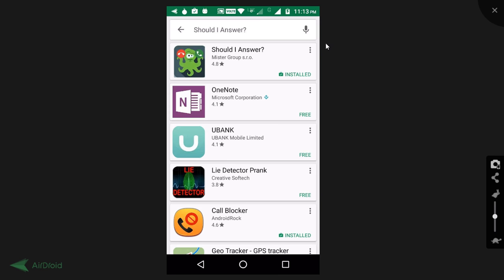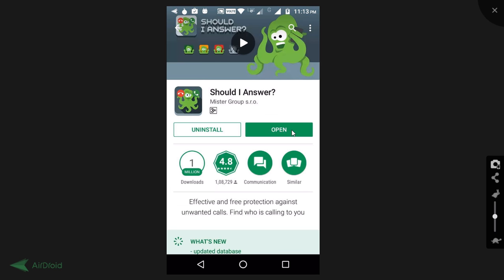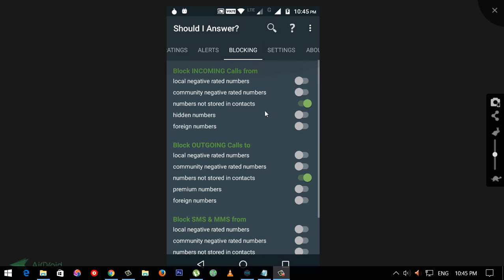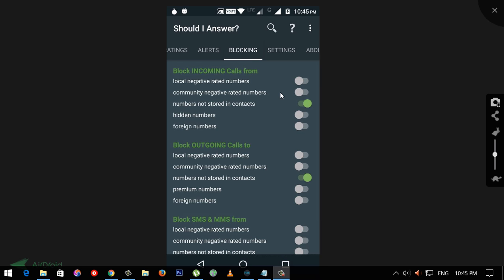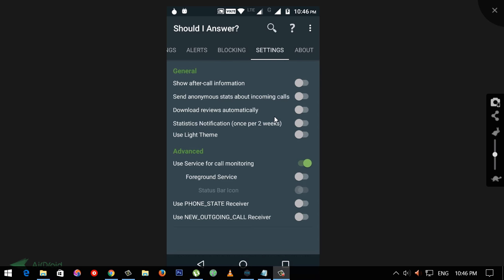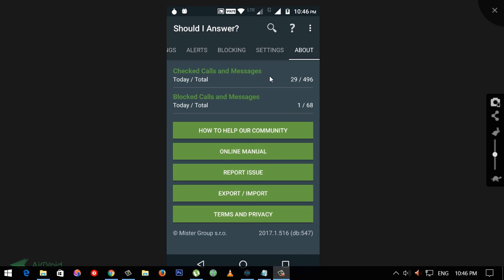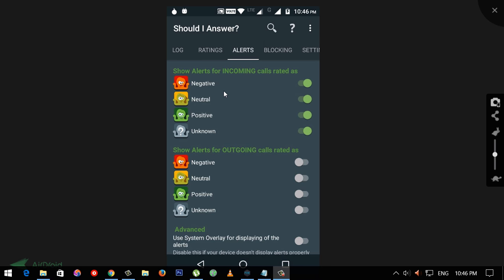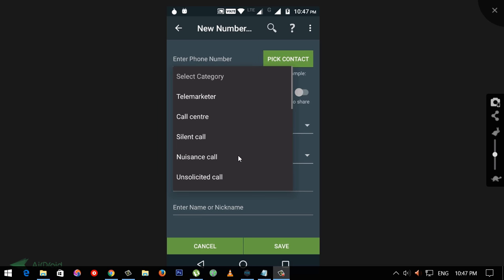How To Block Unknown Number Calls Telugu | Should I Answer App Telugu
should i answer app iphone telugu.should i answer vs truecaller telugu.should i answer this number telugu.should i answer apk telugu.should i answer unknown calls telugu.should i answer app download telugu